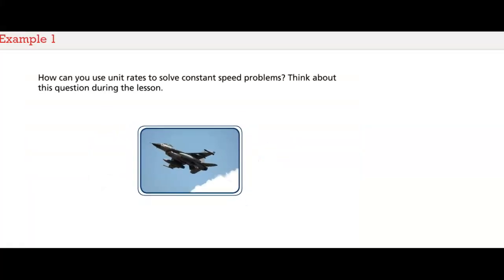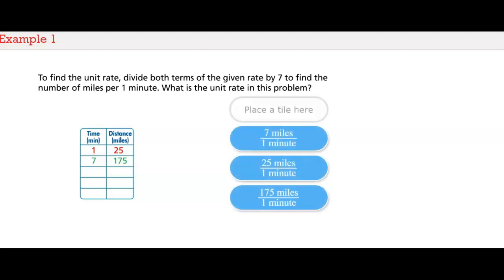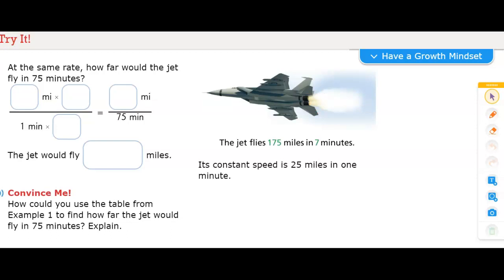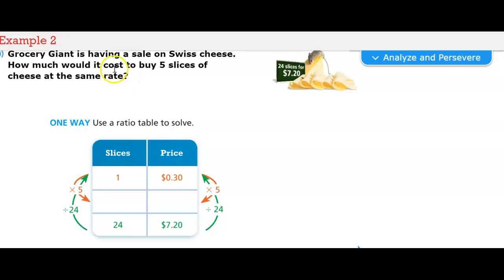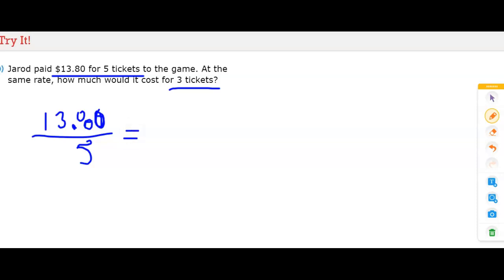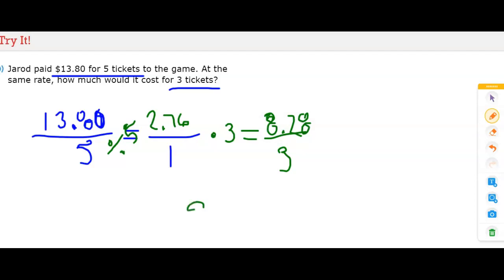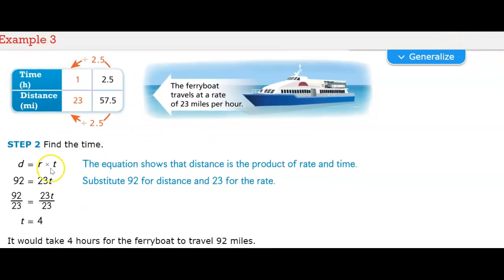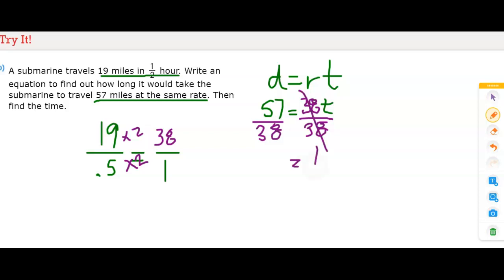5-7 Solve Unit Rate Problems